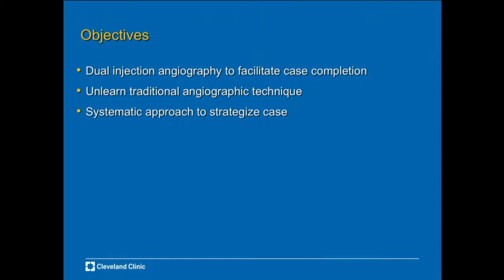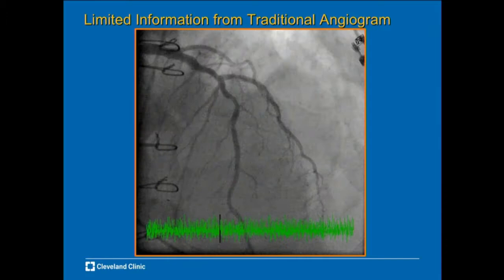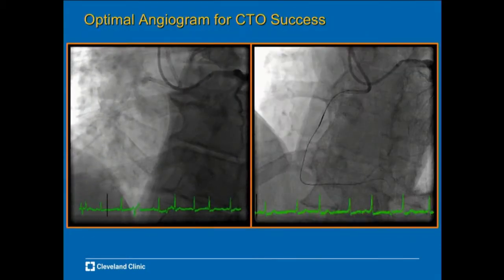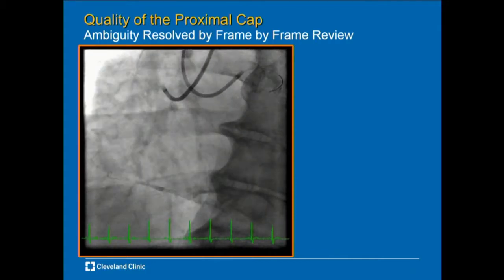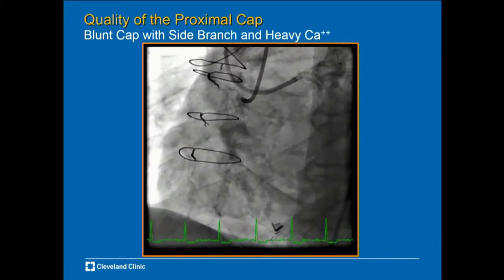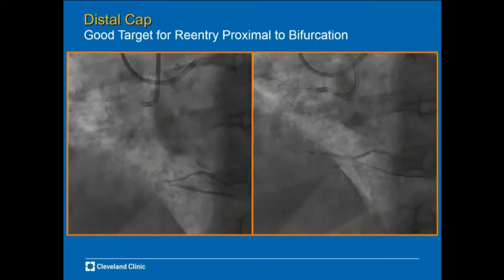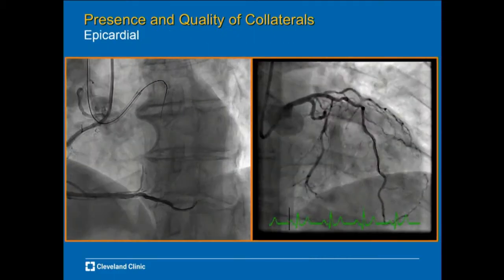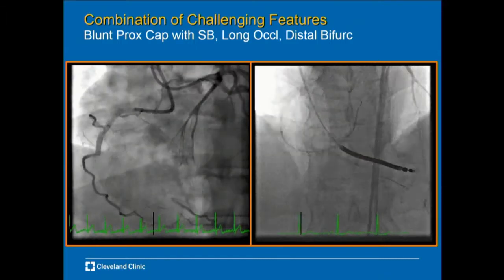How to Review the Angiogram to Guide Strategy - Jaikirshan Khatri, MD